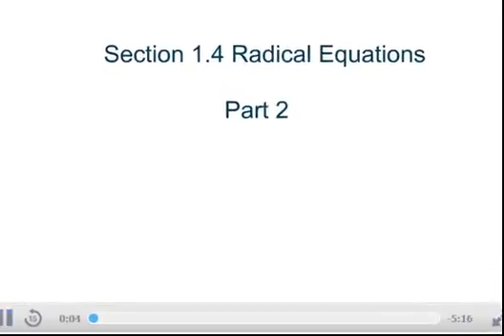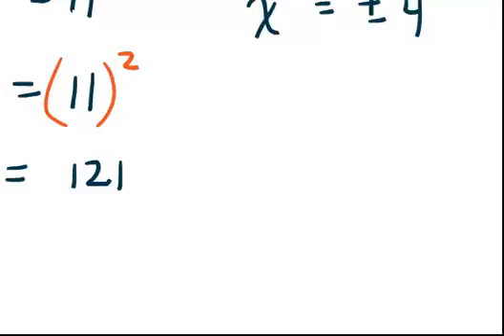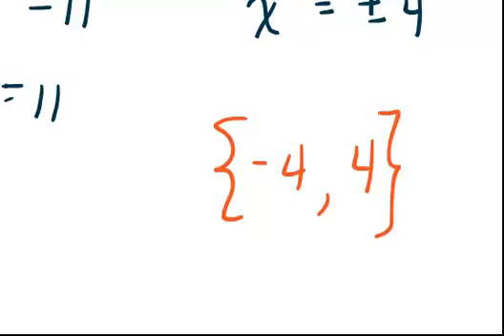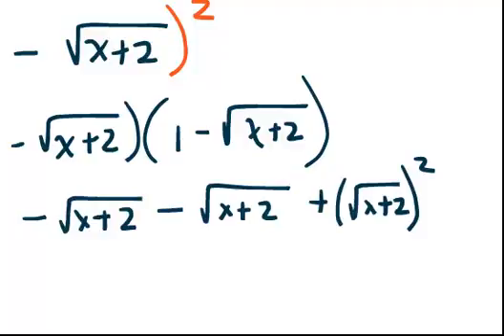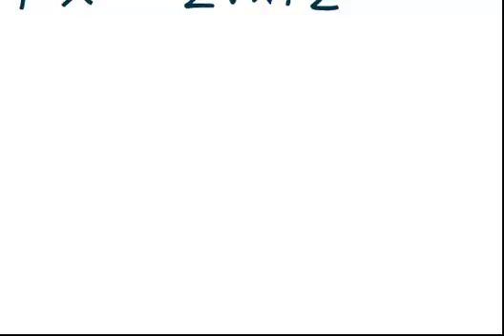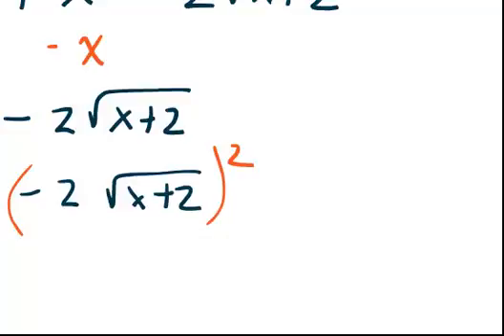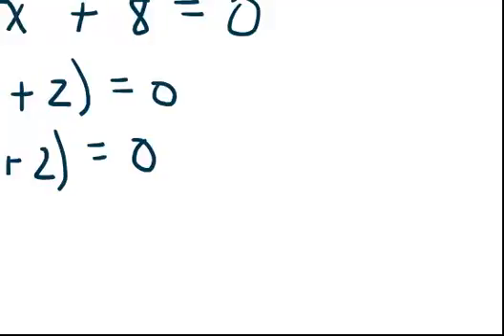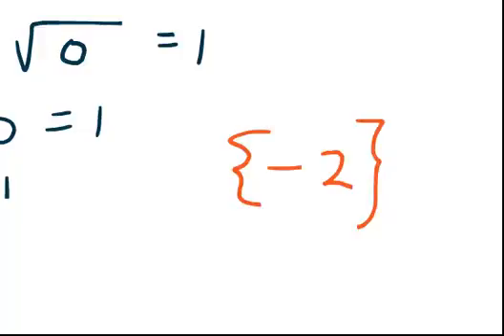Sec 1.4 Radical Equations Part 2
Radical Equations Part 2